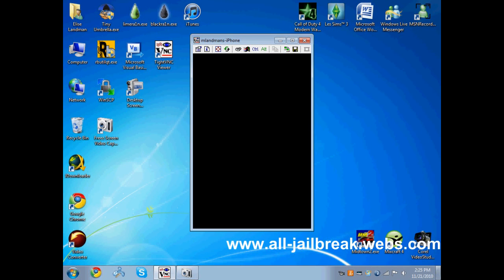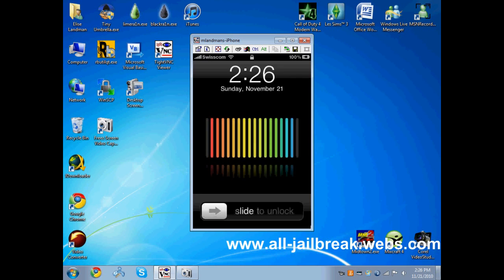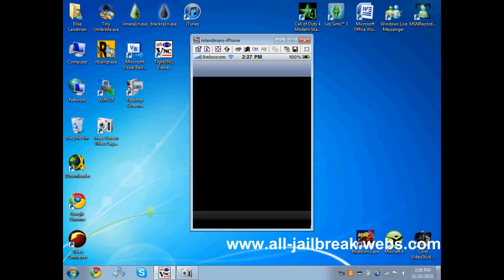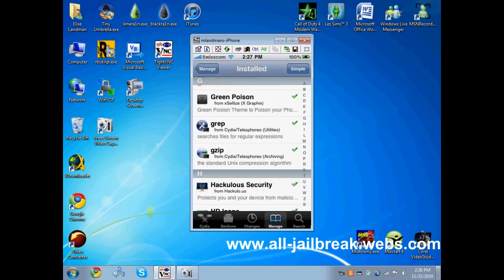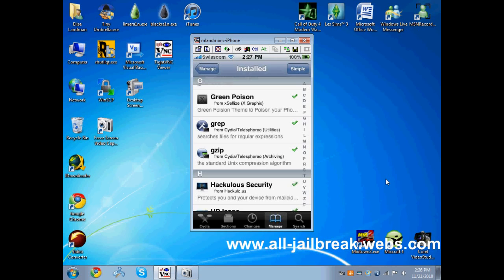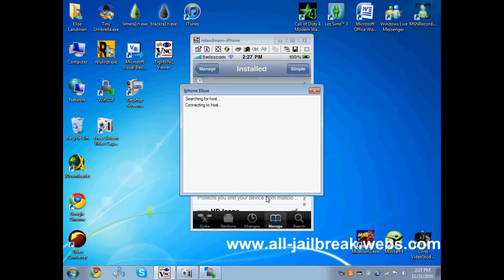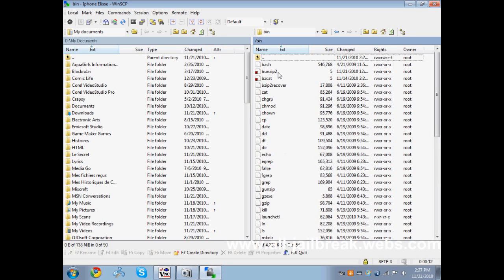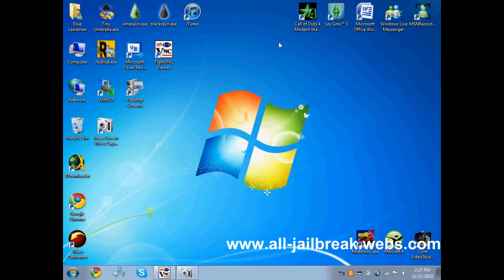How to fix the bzip2 Cydia error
This video shows you how to fix the "bzip2" error from Cydia.